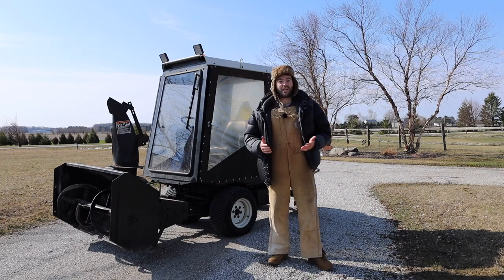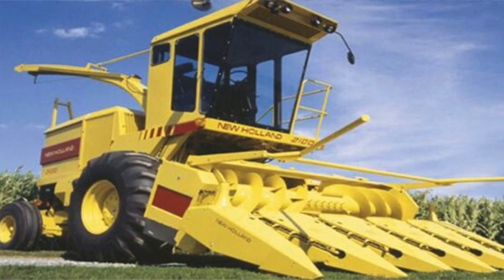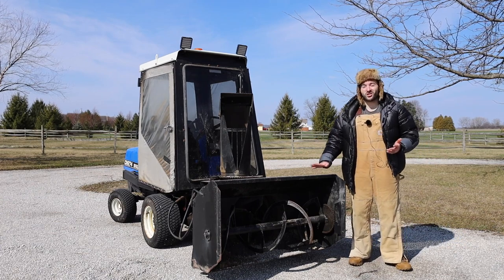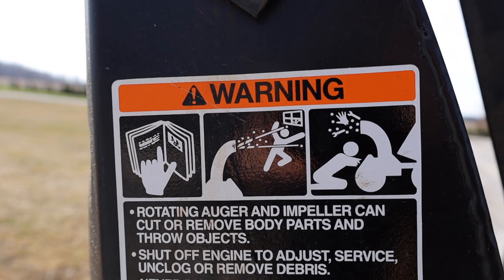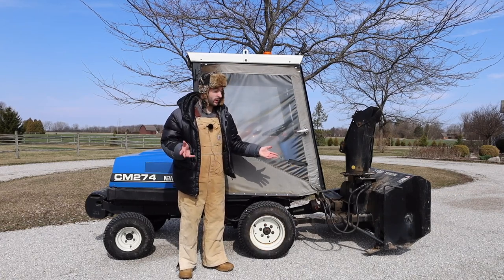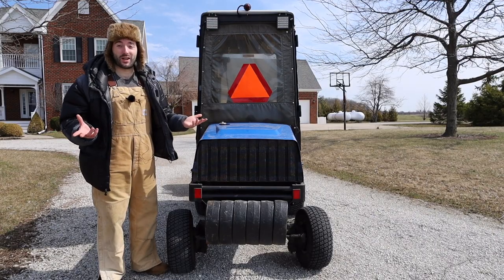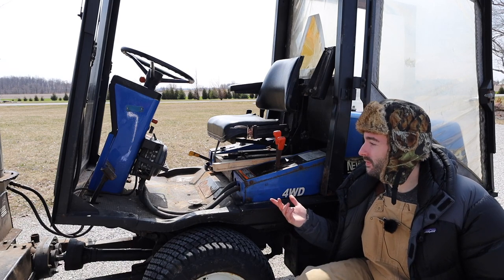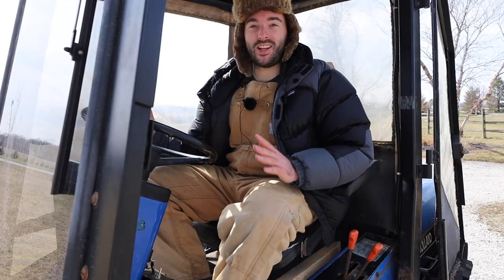1991 New Holland CM274 Review: The Cadillac of Snowblowers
Hello everyone, welcome back to the channel! Today I'll be reviewing another incredibly useful, beautifully designed, and versatile vehicle: a New Holland CM274 Snowblower. I'll take a detailed look at the exterior and interior of the CM274, take it for a drive, and give my thoughts on the vehicle. A big thanks goes out to my Dad for helping me make the video. I hope you'll enjoy the video!

Chapters:

0:00 Intro/History
3:56 Exterior
11:22Interior
18:56 Drive
22:49 Outro

 • Breeze – LiQWYD (...